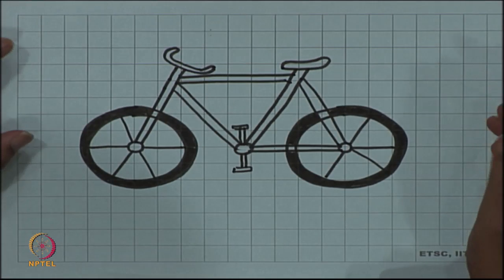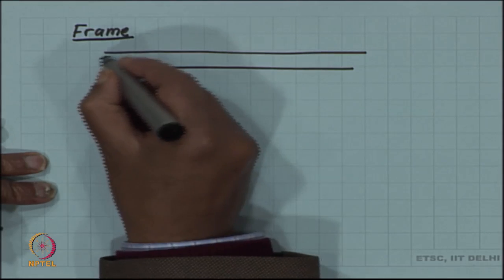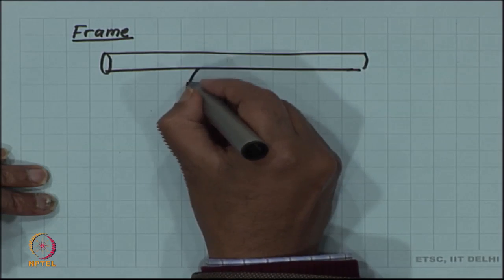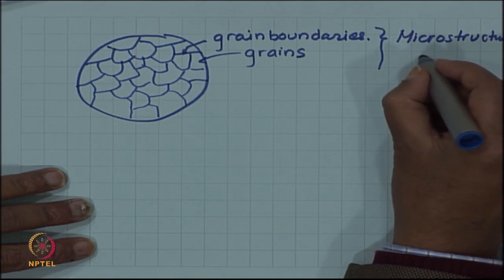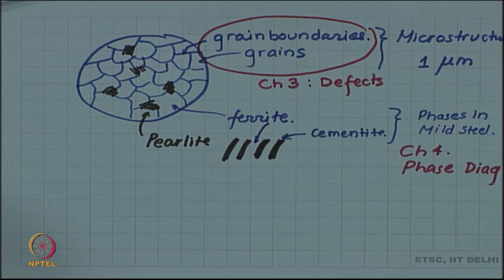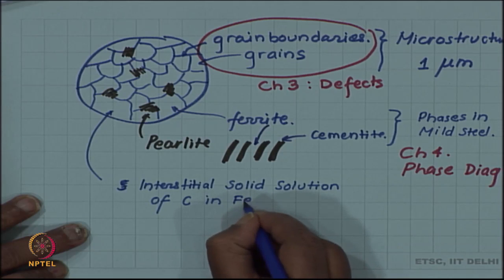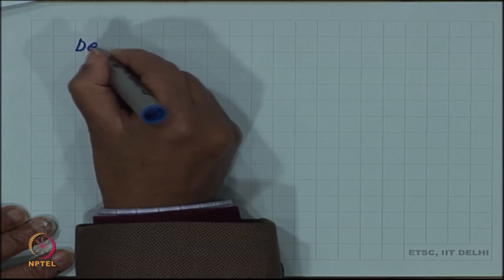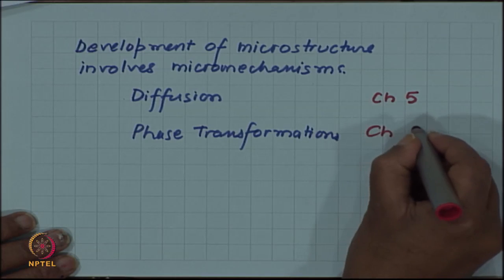1.1 Introduction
Introduction